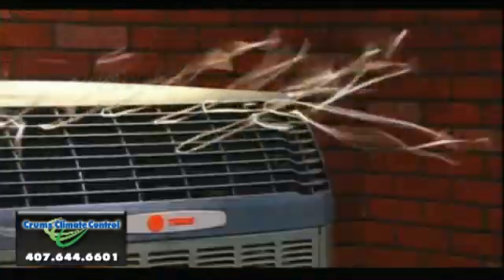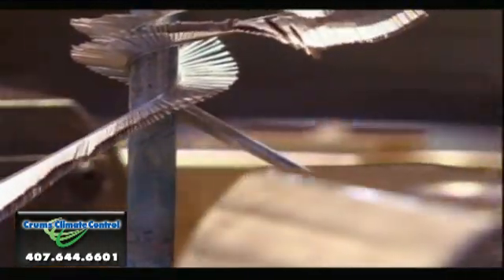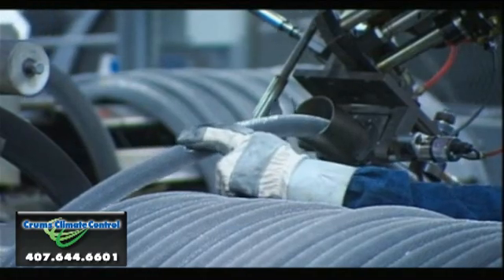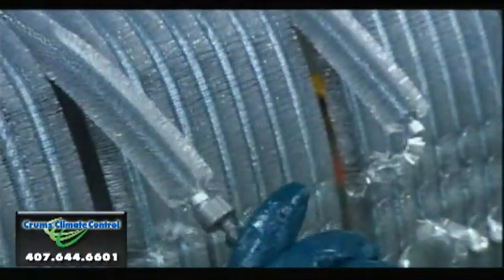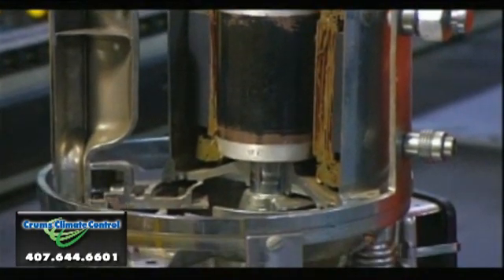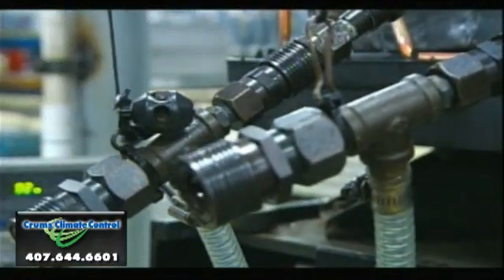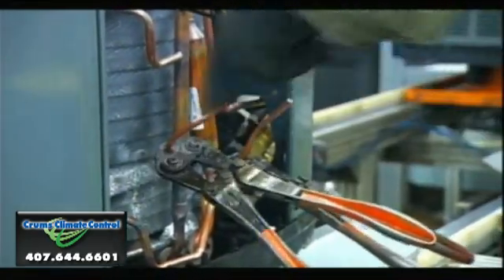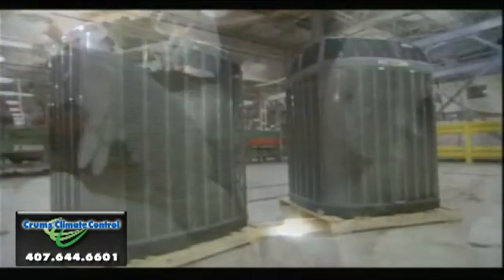Trane Air Conditioner - How It's Made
Available through Crums Climate Control